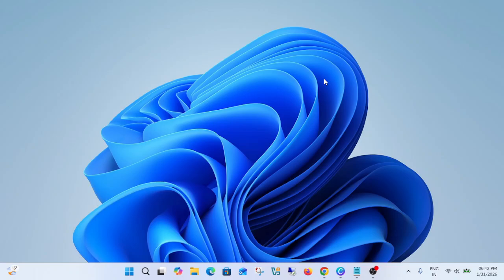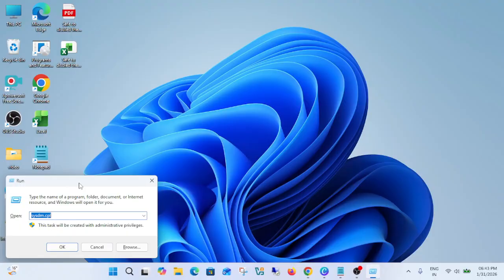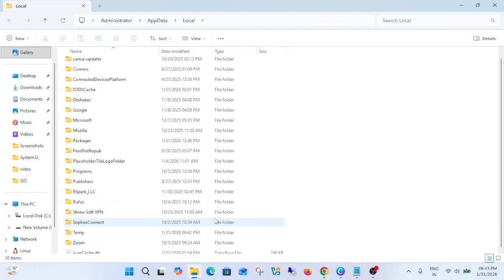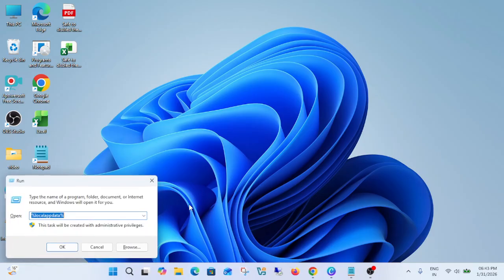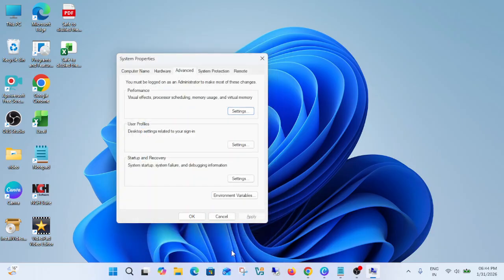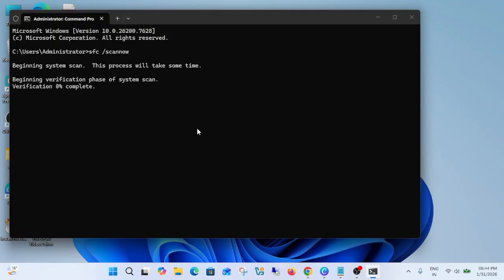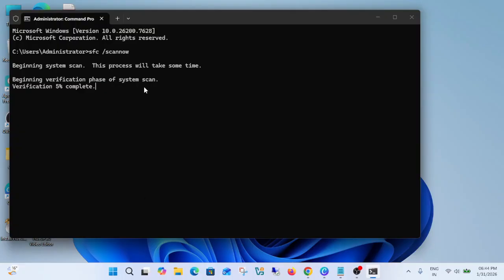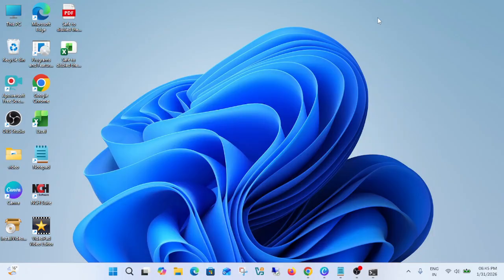(2026 Fix ✅) Remove Black Boxes on Desktop Icons in Windows 11